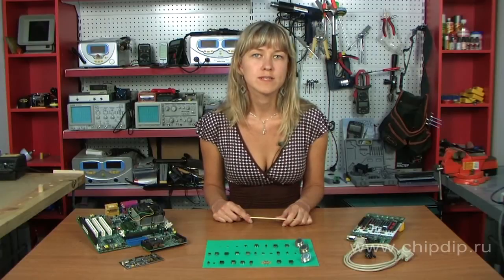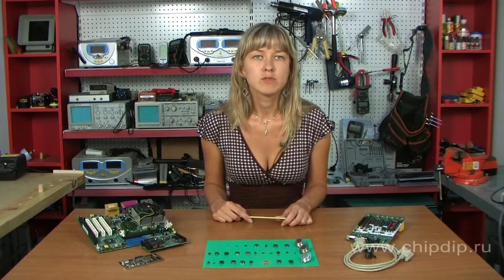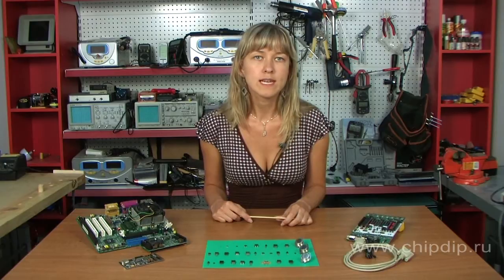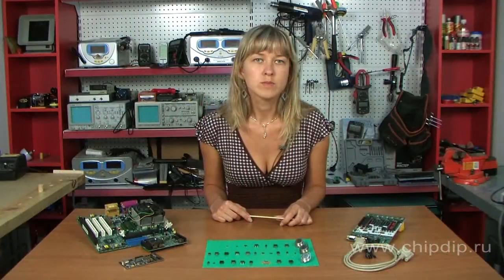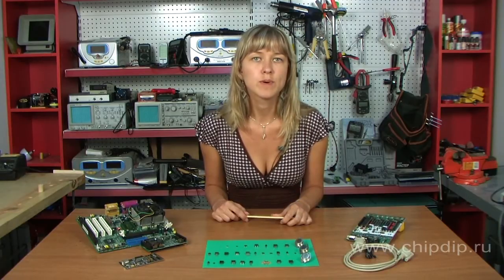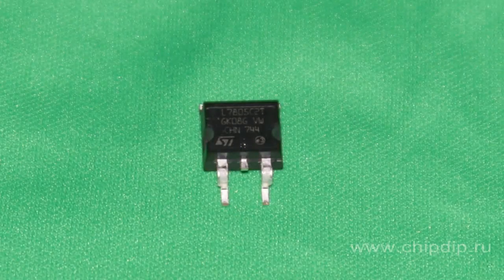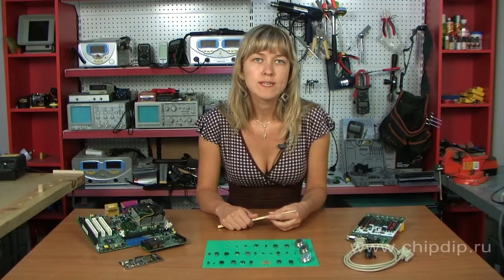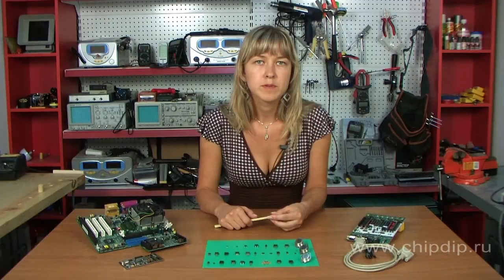Linear regulators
Modern IC voltage regulators are available in a wide range of output voltages and currents, they have a built-in protection against overcurrent and overheating. Voltage stabilizers are divided into two classes - linear (continuous), and pulse. Today we tell about the linear voltage regulators.